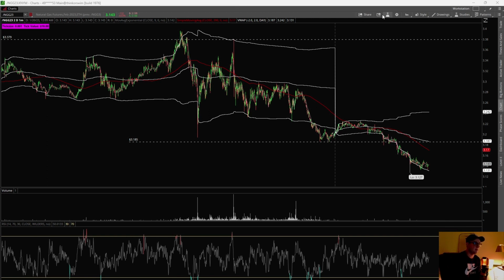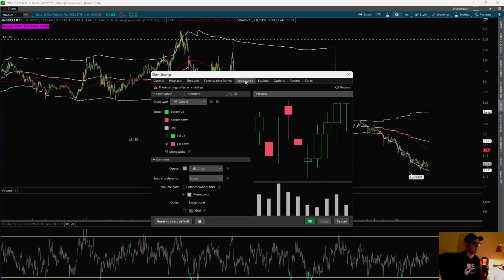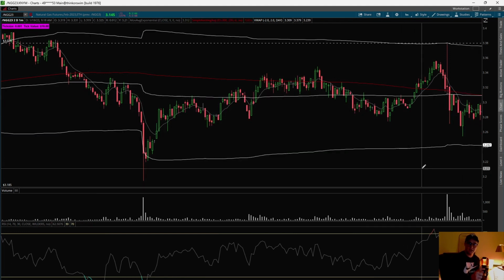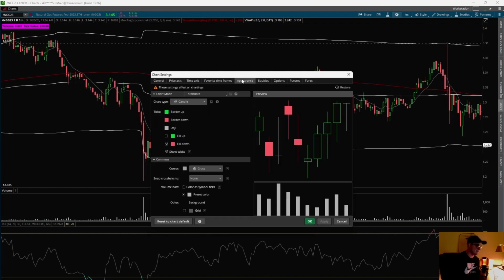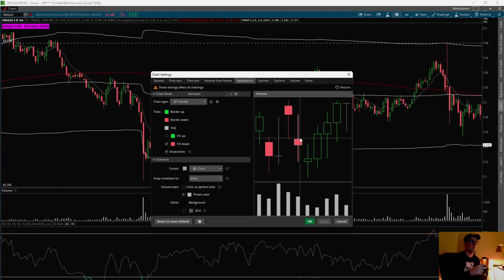How to Use Candlestick Charts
In this video, you will learn how candlestick trading charts operate and the value they give traders.